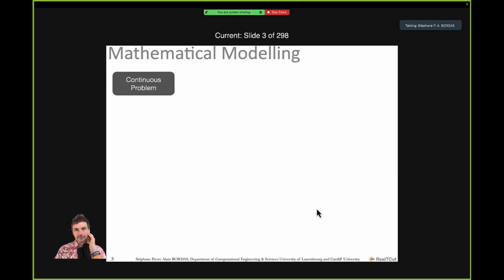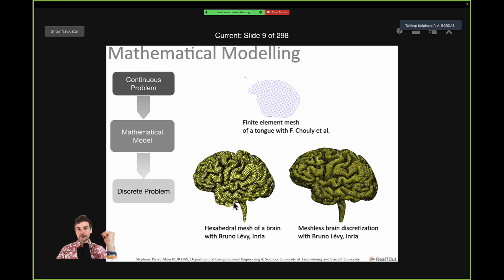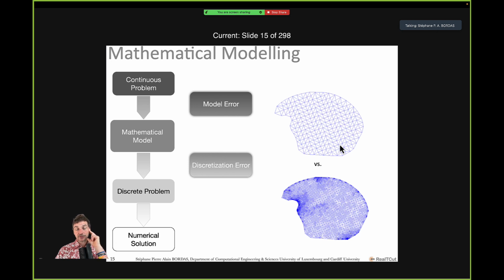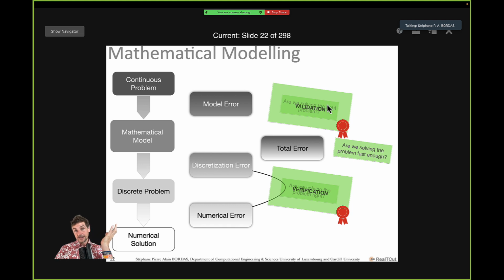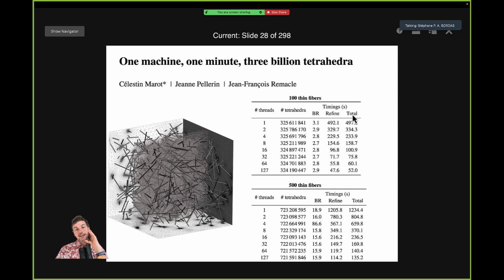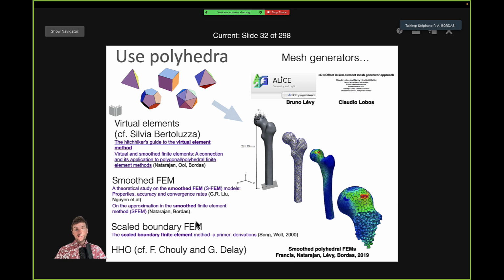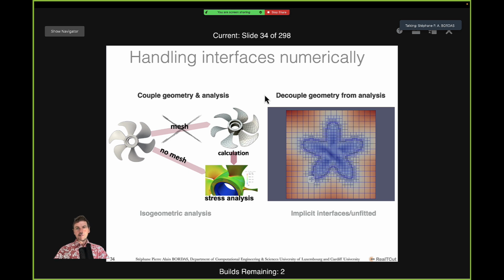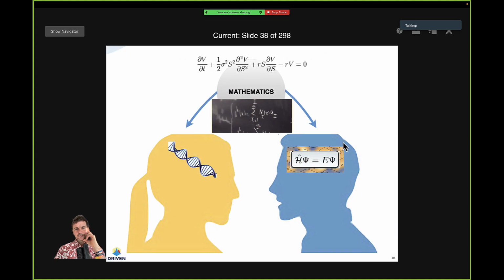Meshing or not Meshing, is that the question?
We discuss difficulties associated with mesh generation and approaches to alleviate them. We also discuss some of the best mesh generators available as well as alternatives based on enrichment, strain smoothing and meshless methods as well as isogeometric analysis.

Table of Contents:

01:53 -
02:03 - Mathematical Modelling
02:45 - Quantify the quality of the simulation
03:18 - Quantify the quality of the simulation
03:24 - Quantify the quality of the simulation
04:11 - Quantify the quality of the simulation
05:20 - Quantify the quality of the simulation
05:22 - Quantify the quality of the simulation
07:28 - Quantify the quality of the simulation
08:13 - Quantify the quality of the simulation
08:14 - Quantify the quality of the simulation
08:48 - Quantify the quality of the simulation
09:08 - Quantify the quality of the simulation
09:29 - Quantify the quality of the simulation
11:34 - Quantify the quality of the simulation
11:42 - Quantify the quality of the simulation
12:24 - Quantify the quality of the simulation
13:31 - Quantify the quality of the simulation
13:39 - Quantify the quality of the simulation
13:43 - Quantify the quality of the simulation
14:13 - Quantify the quality of the simulation
15:10 - Quantify the quality of the simulation
15:54 -
16:44 -
18:00 -
18:30 -
18:34 -
18:55 -
19:25 -
20:16 - Alternative elements - polyhedral - virtual elements, HHO, SBFEM, smoothed FEM…
21:17 - Use polyhedra
24:43 -
24:59 - Use polyhedra
25:07 - Avoid meshing complex/evolving interfaces through unfitted methods
27:33 - Handling interfaces numerically
29:14 - Immersed collocation
generalized FD
29:26 - Isogeometric analysis
30:34 -
30:37 - Isogeometric analysis
31:17 -
31:21 -
31:23 -